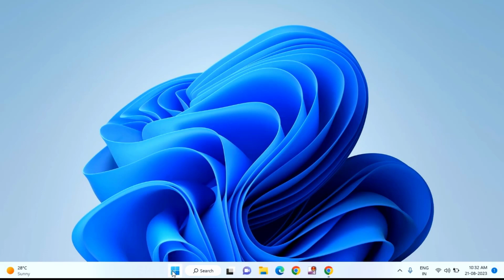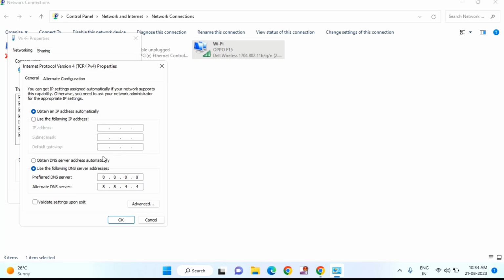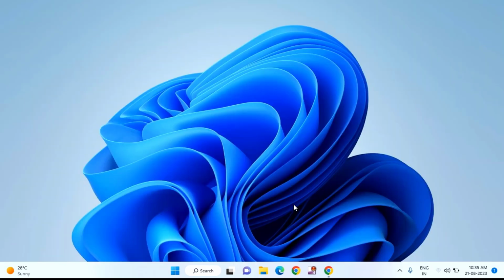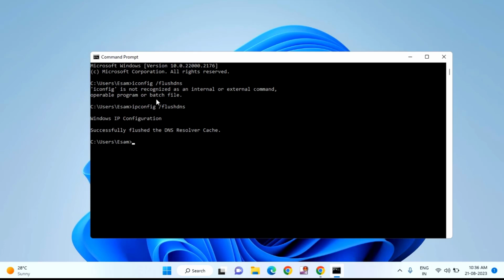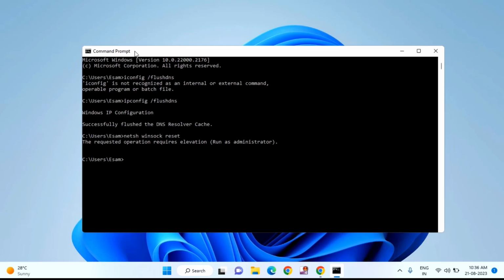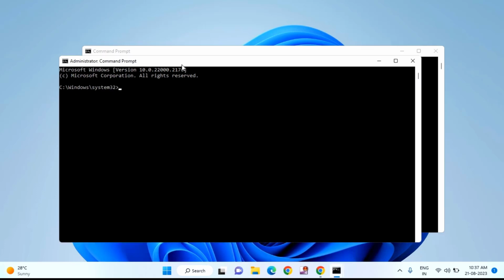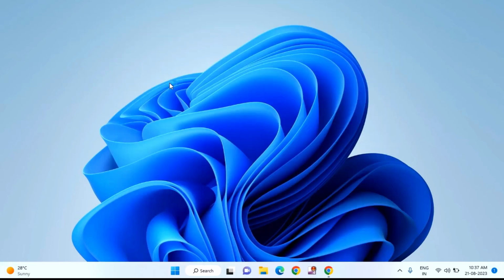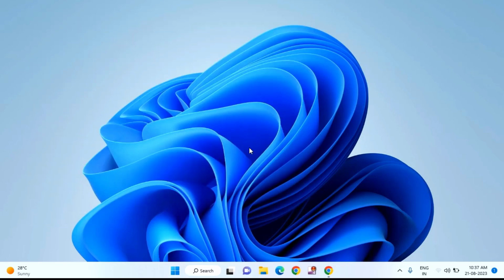How to Fix Wi-Fi Connected but no Internet access on Windows 11 | Wi-Fi Connection Issue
How to Fix Wi-Fi Connected but not working on Windows 11
Wi-Fi Connection Issue